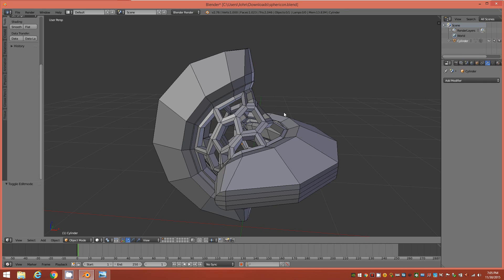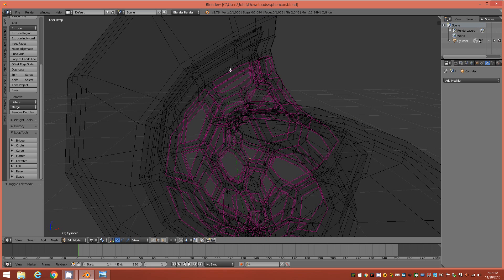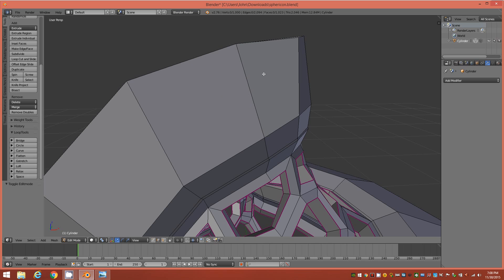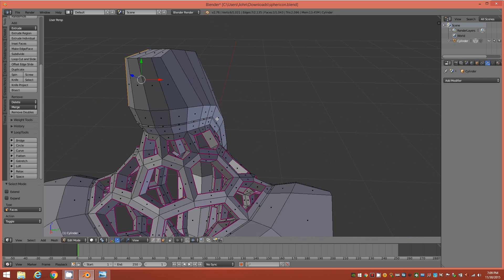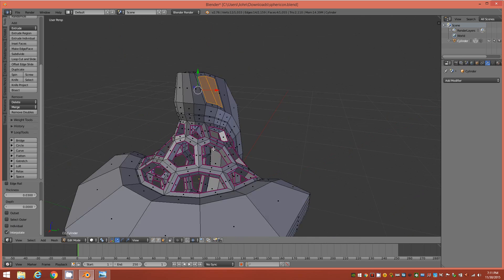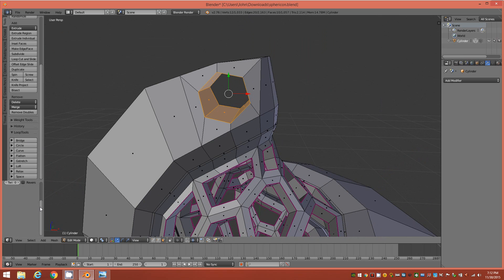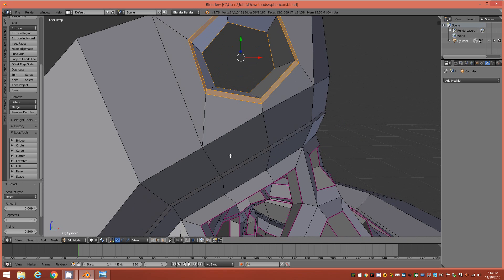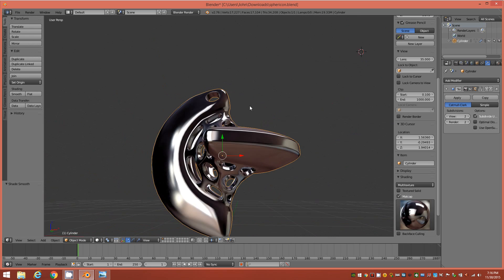Model A Sphericon Pendant In Blender 2.76 (Part 2) | Making The Hole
This is Part 2 continuation video to modeling a sphericon pendant in Blender 2.76.  In this video, we create a quick and easy hole at the top of the model, for a chain or necklace.